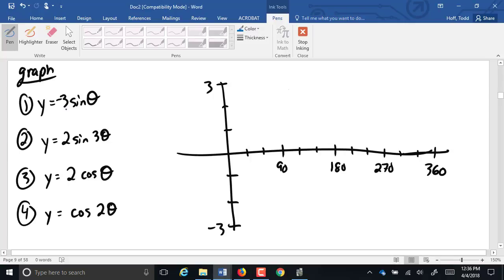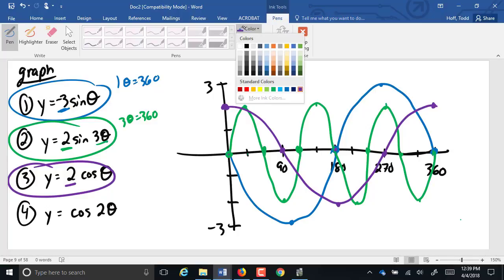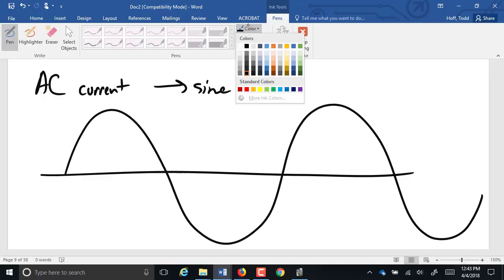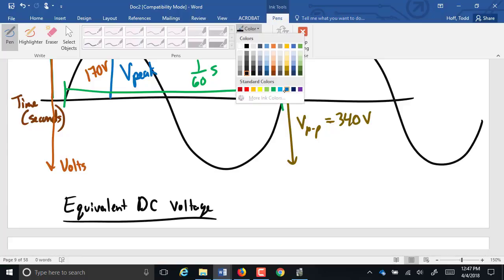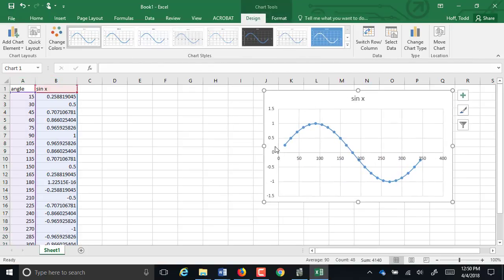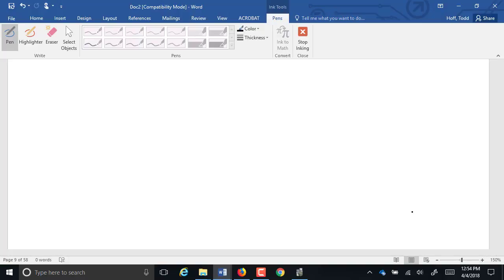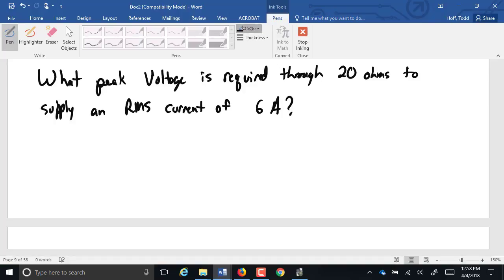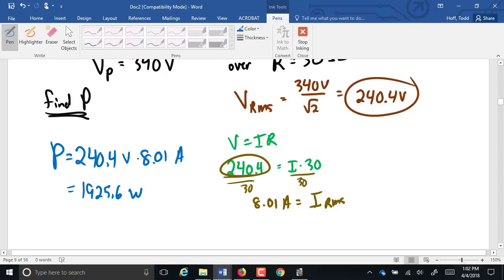32 RMS values